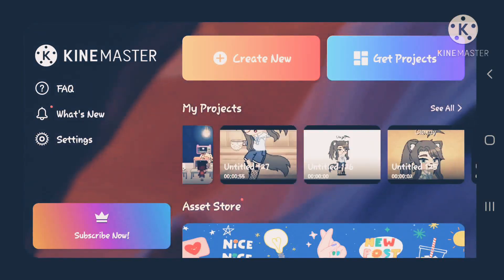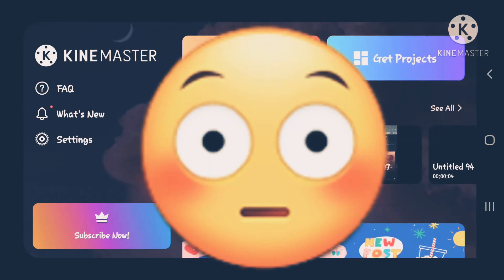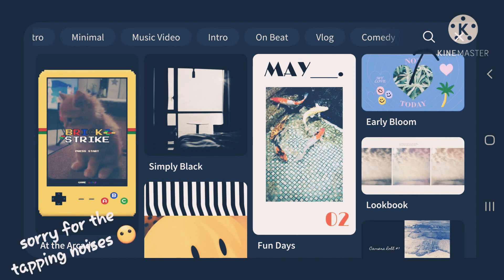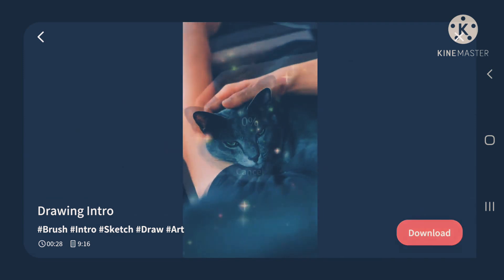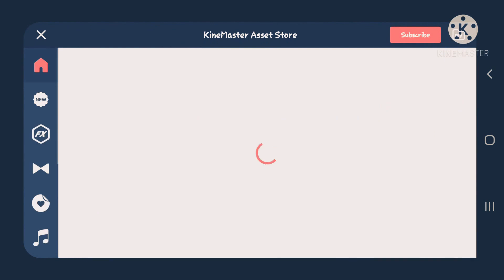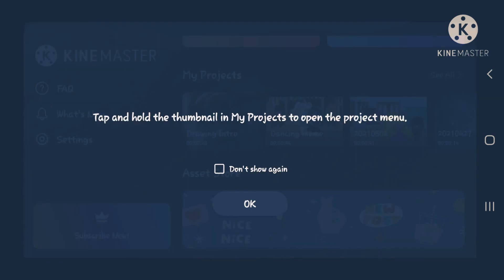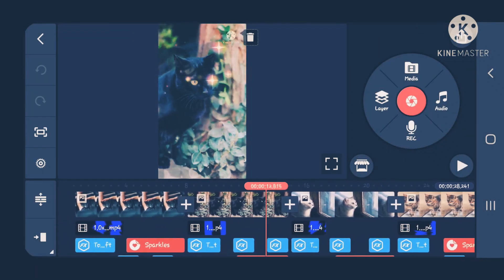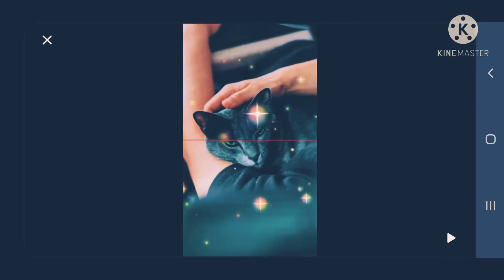A lil bit bout the kinemaster update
may update later -_-